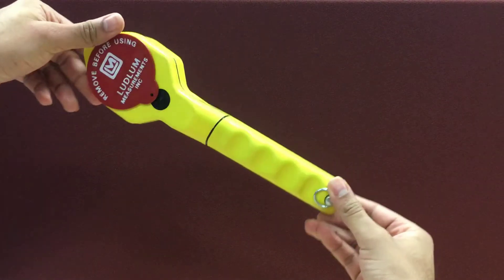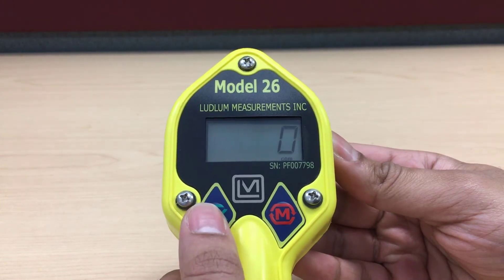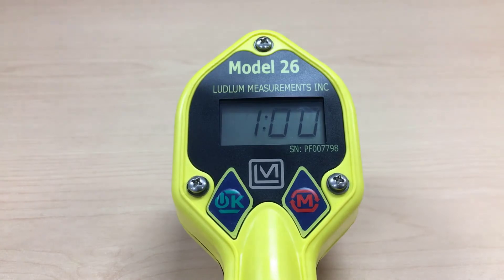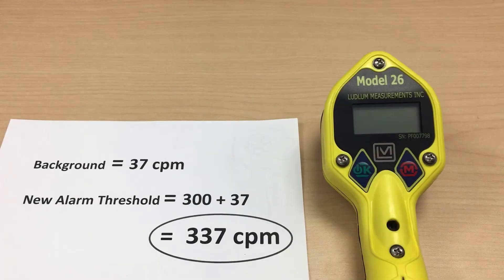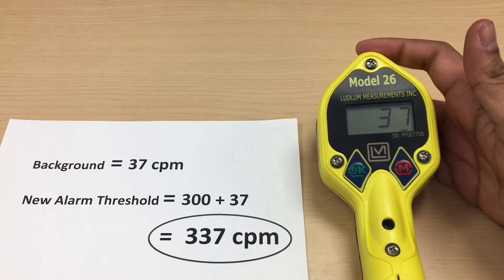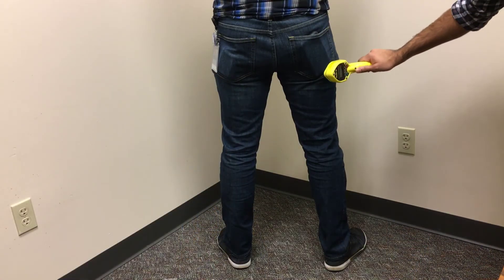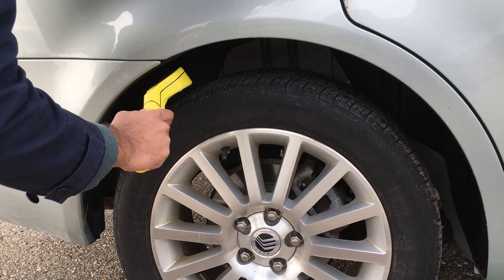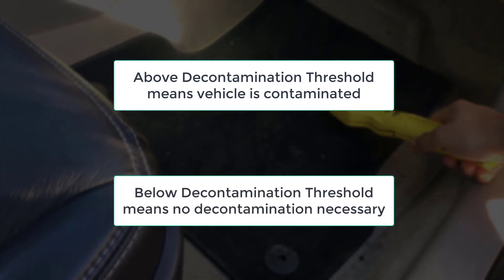Ludlum Model 26 Training Video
This video is a basic tutorial on the functions of the Ludlum Model 26 meter, as well as a demonstration of how to conduct contamination surveys on individuals and vehicles.